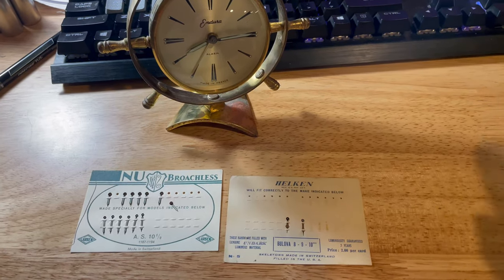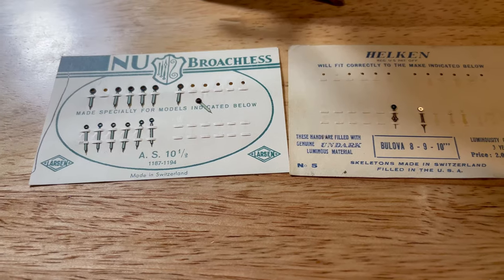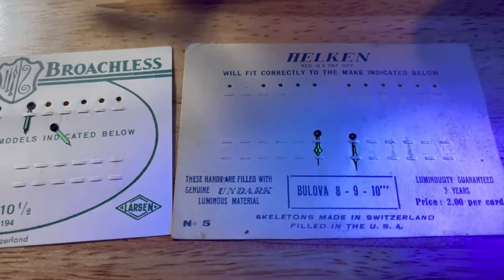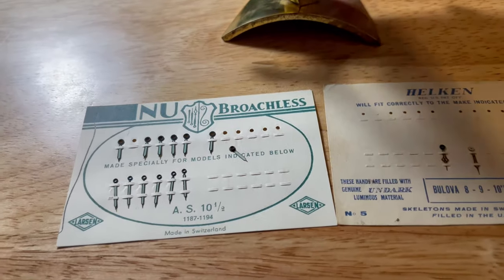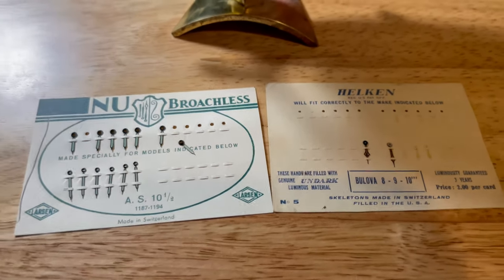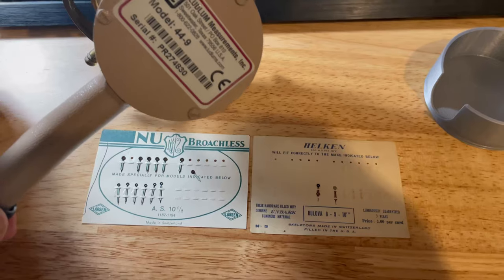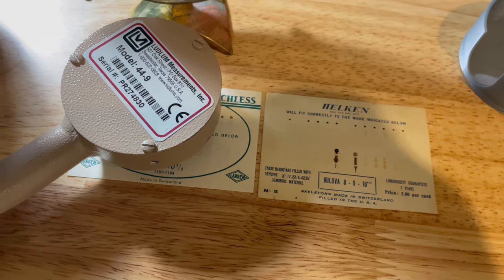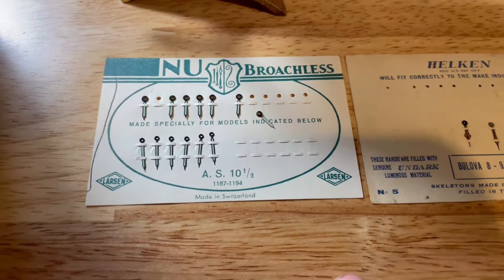Radium painted watch hands and clock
Just some new additions to my collection.  I'll have another video out this week regarding radium.